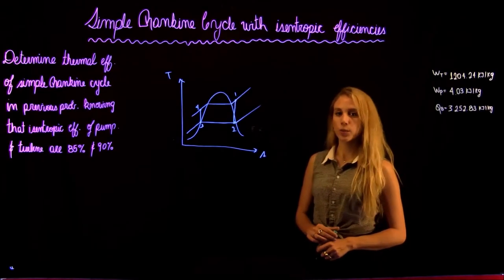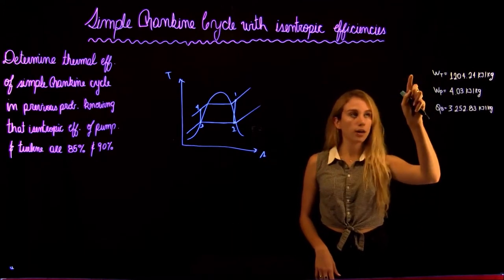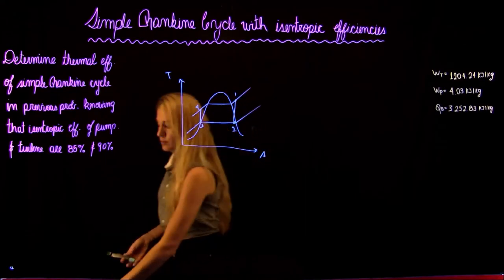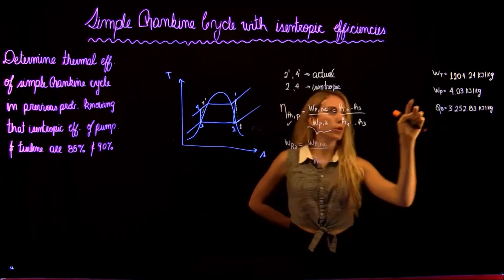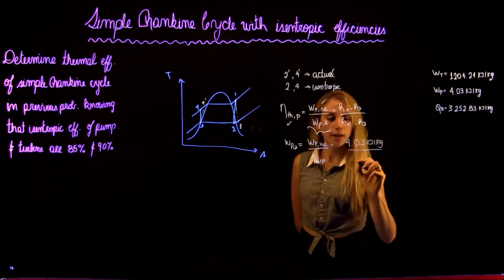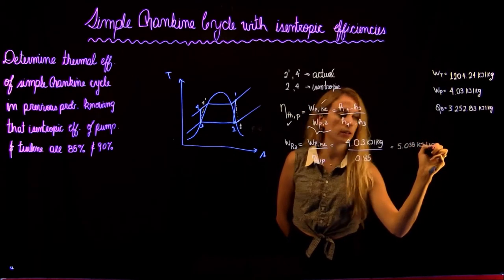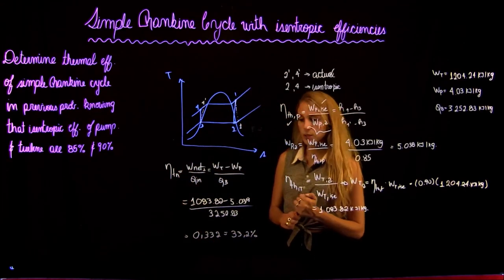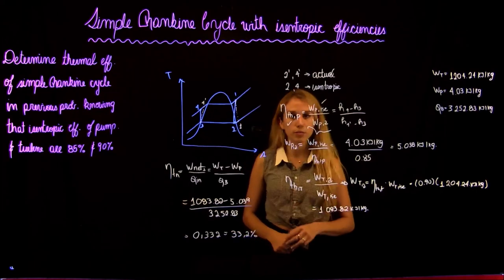Simple rankine cycle with isentropic efficiencies 1